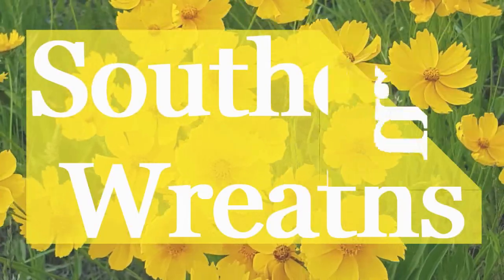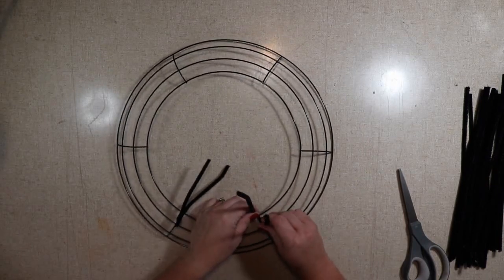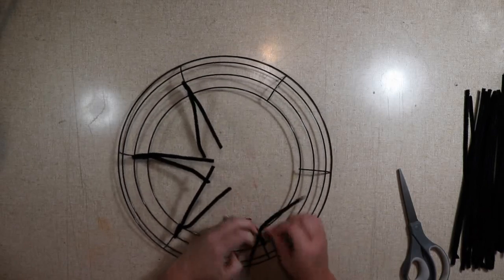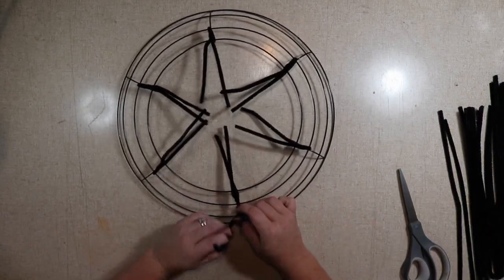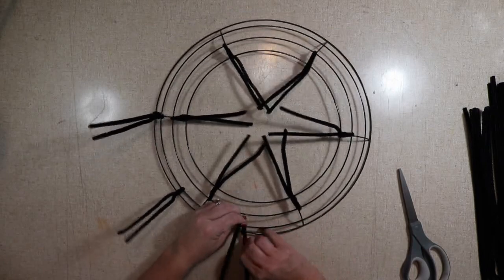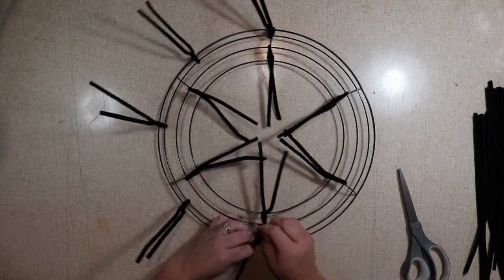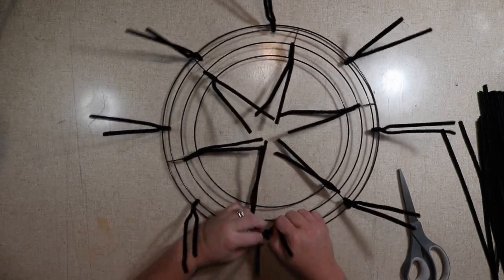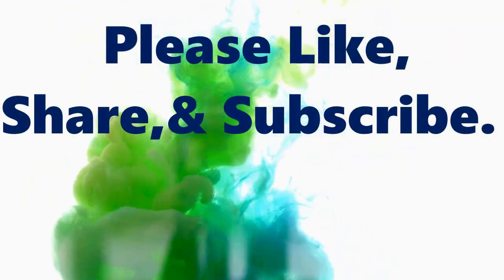HOW TO MAKE A PENCIL WREATH, DIY PENCIL WREATH, MAKE A PENCIL WREATH TUTORIAL, PENCIL WREATH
If you're thinking about sell your wreaths you should check out Mercari. Use this link to earn up to $30. Claim $10 off your first purchase when you sign up. Found something you love? Earn an extra $20 off when you make your first $100 in completed sales.

Items used:.